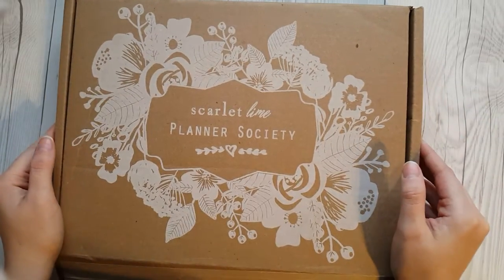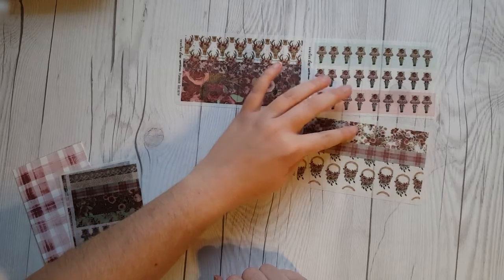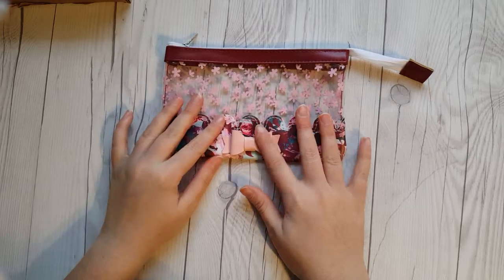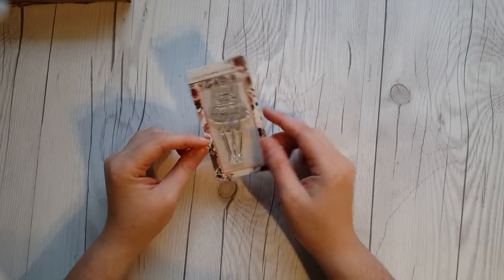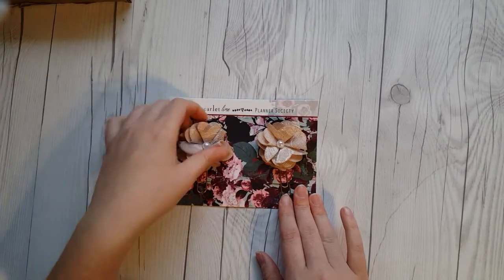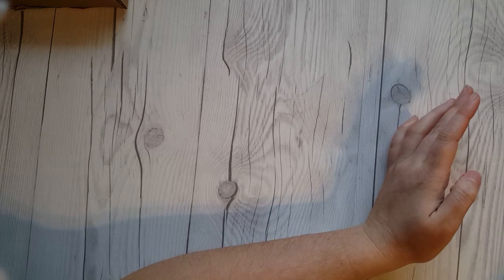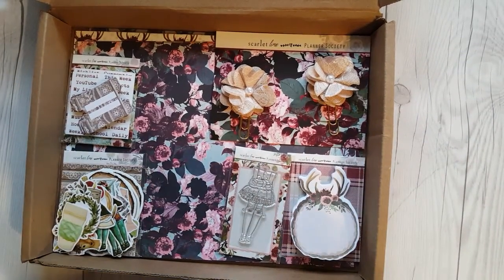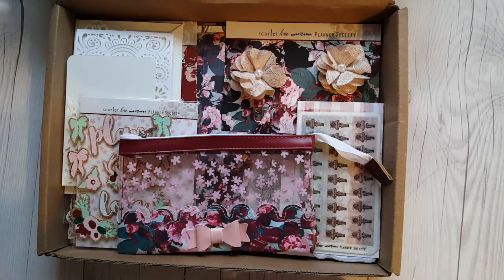November Planner Society Unboxing!!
Here I am doing a Haul of the November box for the planner society (by Scarlet Lime).